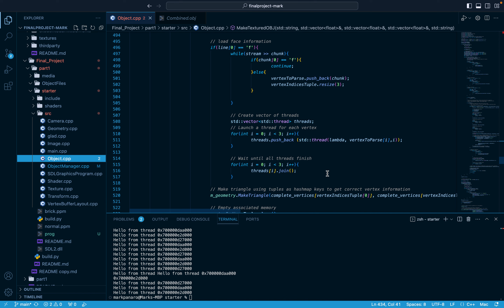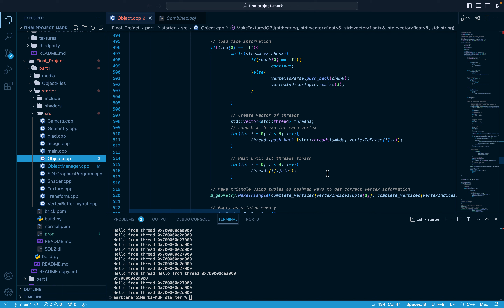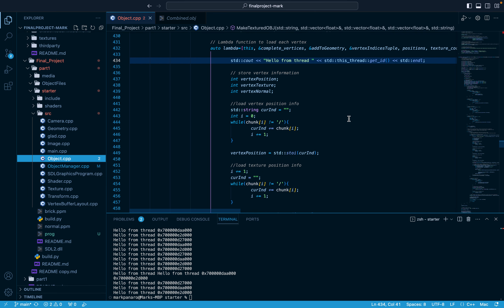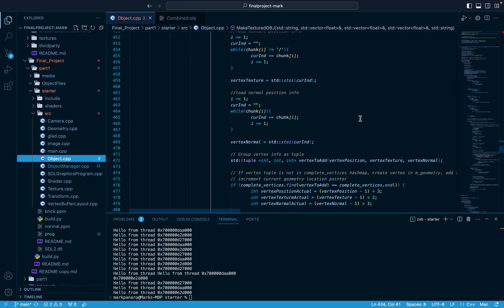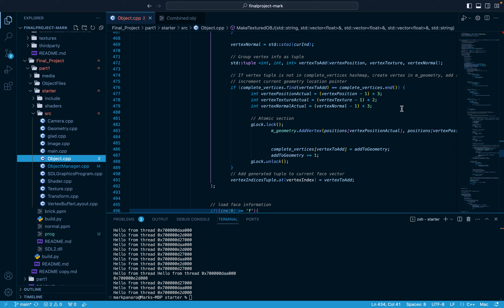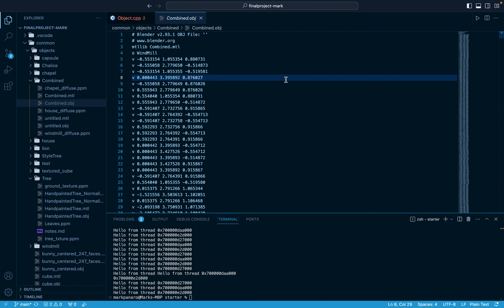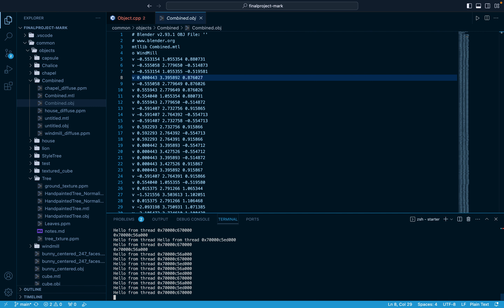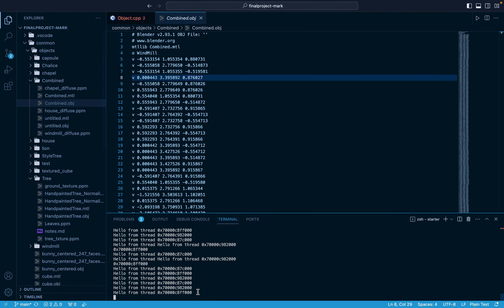Computer Graphics 5310 - Multithreaded Object Model Parser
My final project for Computer Graphics 5310 - a Multithreaded Model Parser.